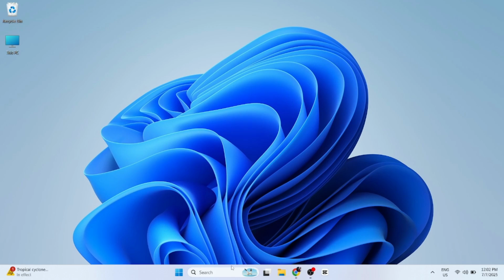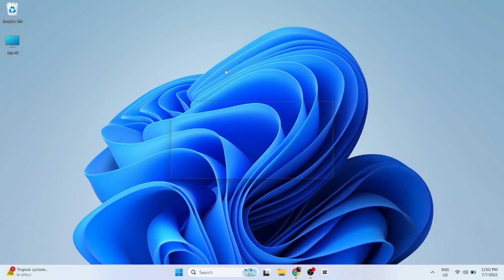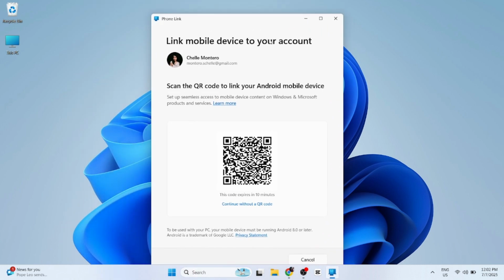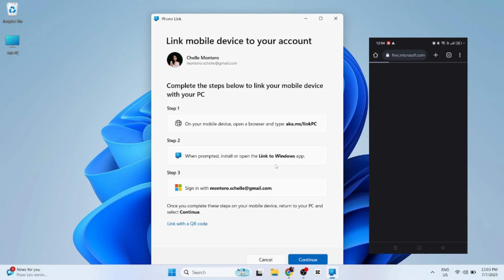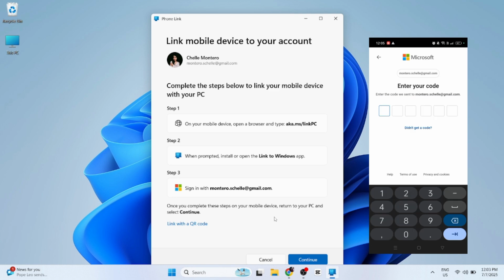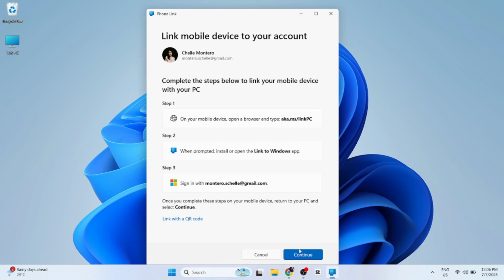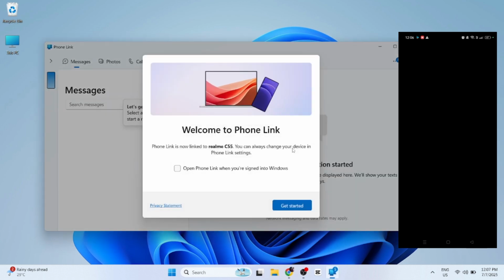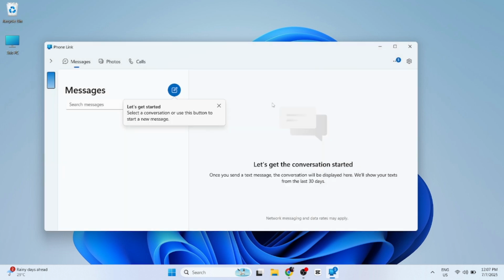How to Use MS Phone Link in Windows 11 (2025)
Wish your phone and PC could just get along already? 📱💻 With Microsoft Phone Link on Windows 11, they finally do—and this 2025 guide shows you how to make them BFFs in minutes. From texting on your keyboard to swiping through photos like magic, it’s like giving your phone a second screen (and way more chill). 🔗✨🧠